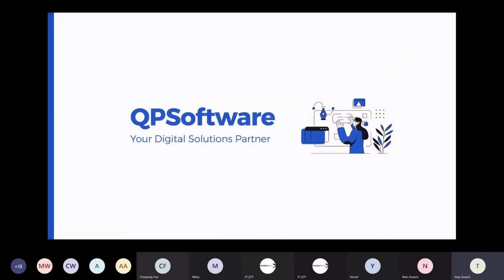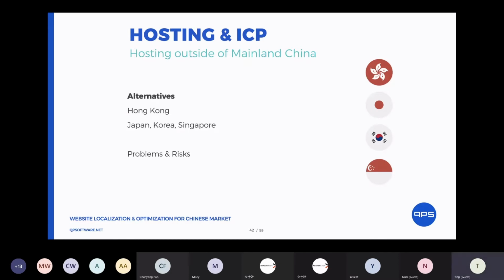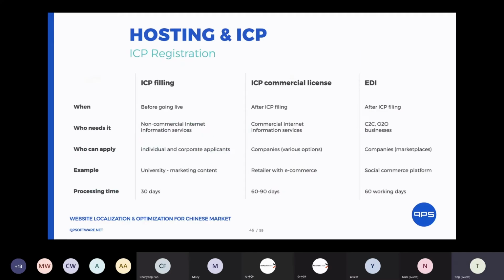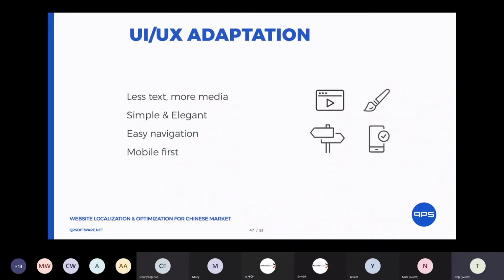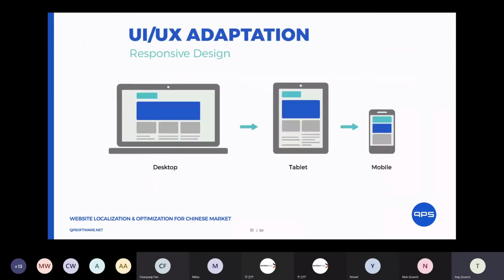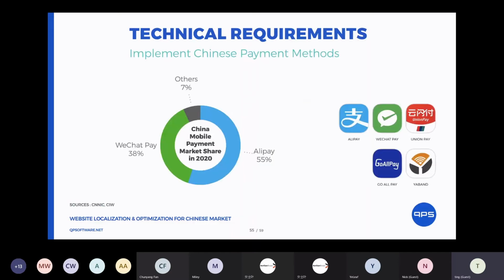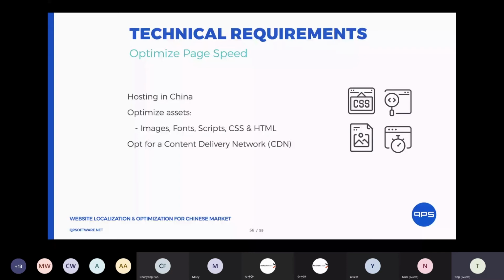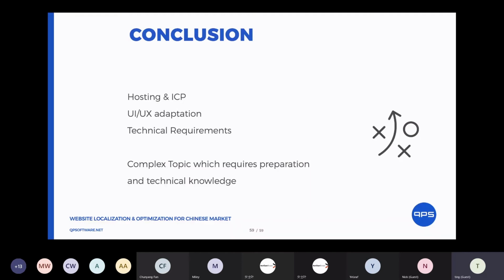Webinar ｜Website Localisation and optimisation for Chinese market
Interest to how foreign companies could localise digital content and target the right audience in China? check out QPS latest webinar on Chinese market localisation!